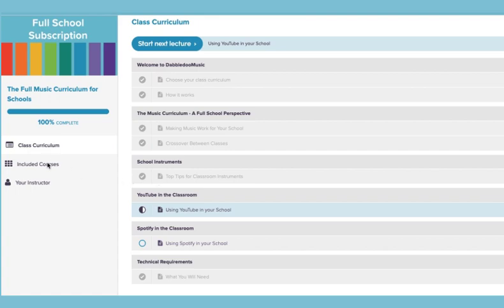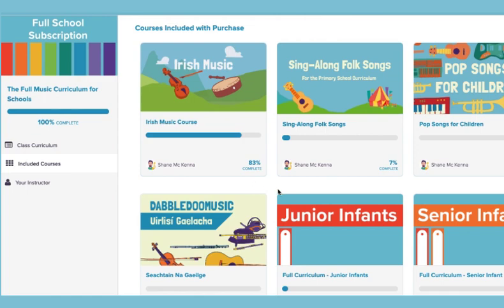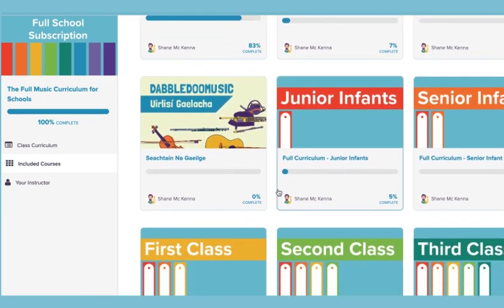Full School Subscription - Login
If your school has signed up for the Full School Curriculum with DabbledooMusic, this short video will help you sign up and enrol in the curriculum content.